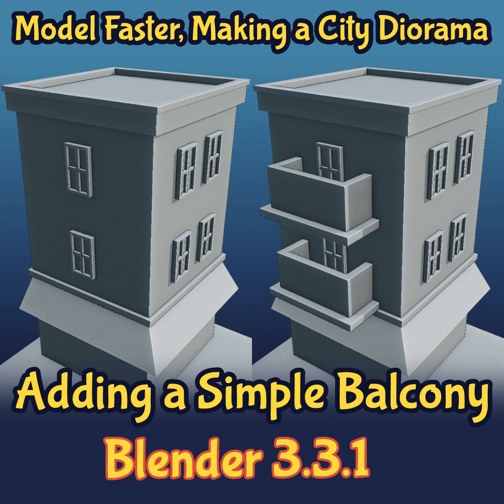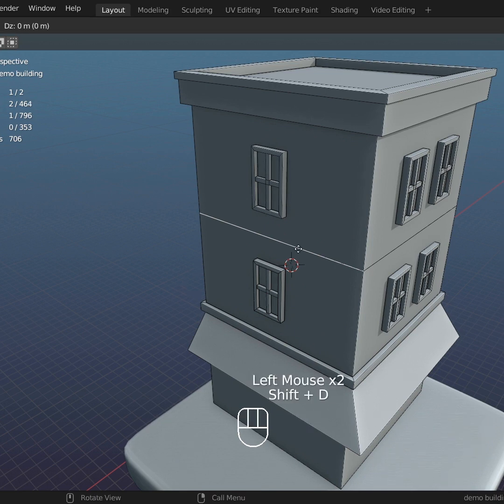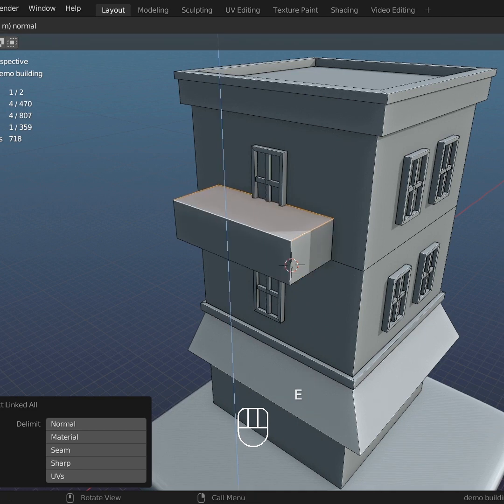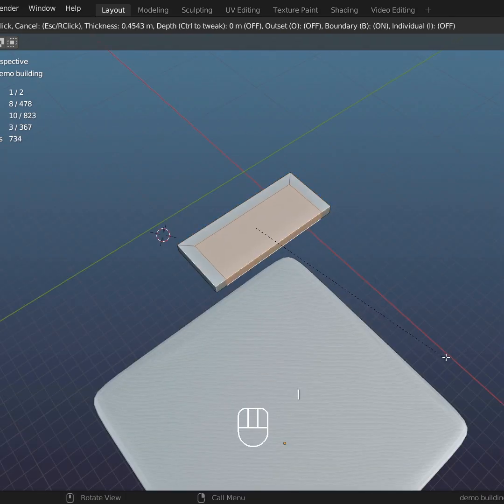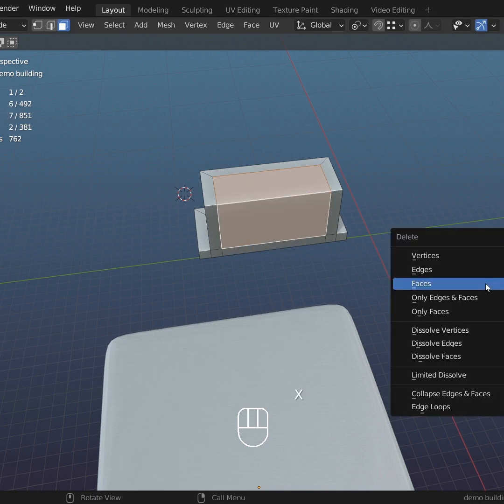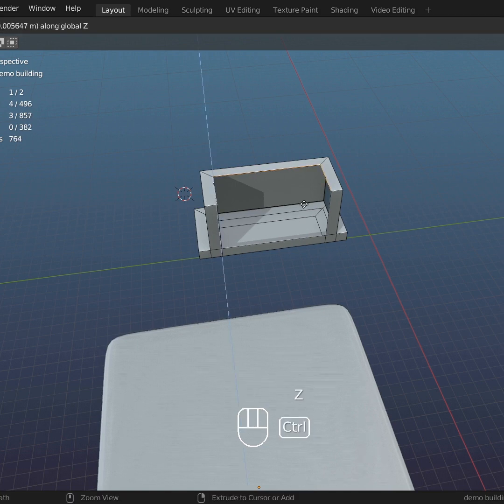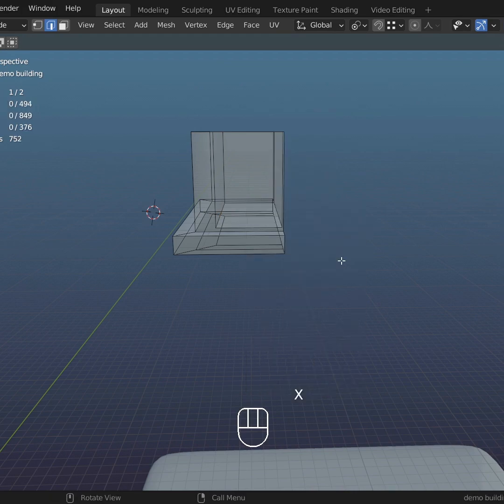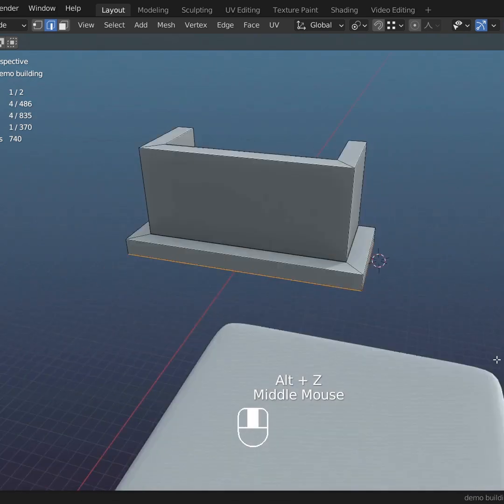Making a City Diorama: Adding a Simple Balcony to a Building with Blender 3.3.1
This is the Eight Tutorial in a series designed to help you, model, faster.
We will be building a City Diorama, one object at a time. In this video,

0:00 intro
0:06 Starting by duplicating an edge
0:27 Insetting faces
0:36 Extruding and filling edges
0:48 Tidying up by deleting unnecessary faces.
0:56 Done!!! You Made a Simple Balcony 😎

This has been inspired by the Amazing tutorial series by Julianna Lebedeva.